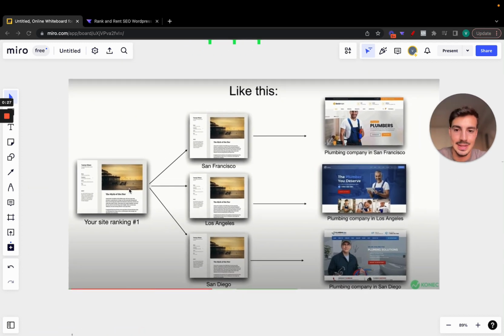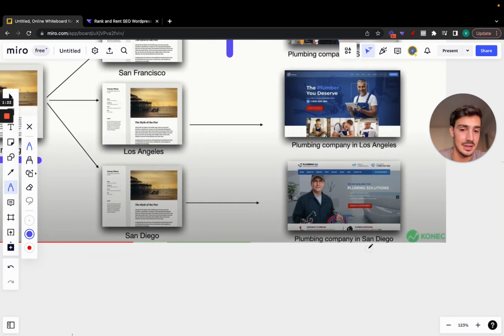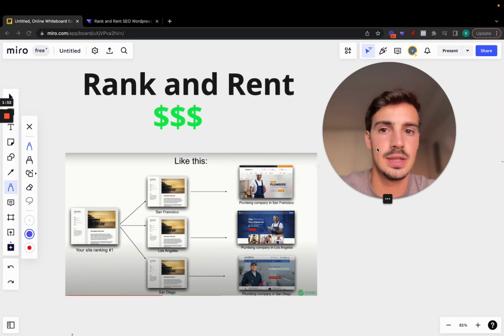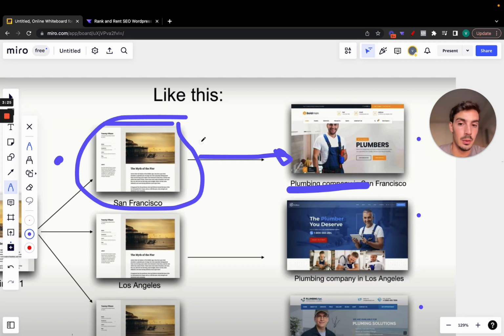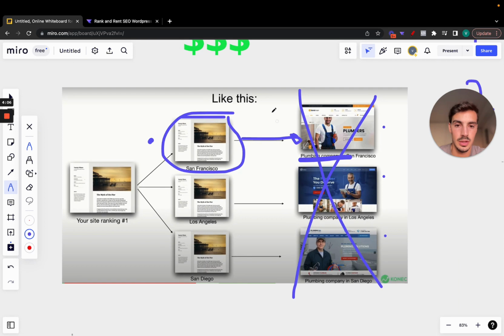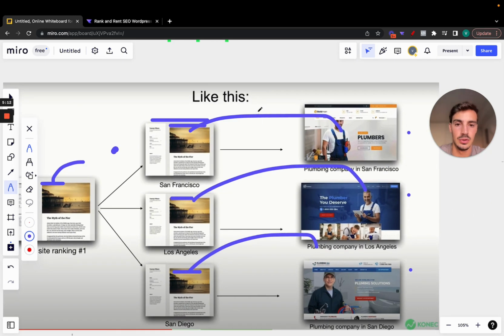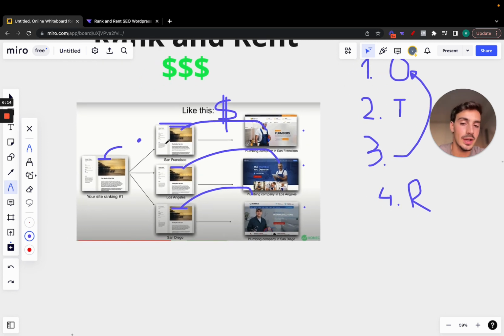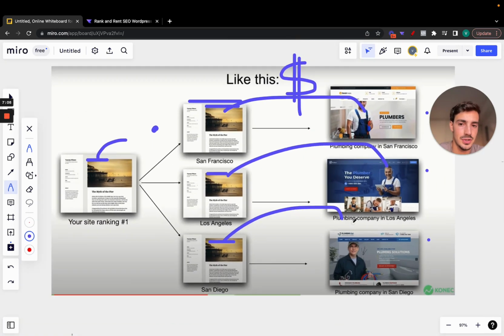Rank and Rent SEO Prints Money (just copy this)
. Rank and Rent is a beginner friendly SEO strategy.

What is Rank and Rent?

- In SEO, Rank and Rent is the process of ranking your own site (i.e. you own the asset) and renting it out to business owners. You can rent out the whole site or individual location pages.

There's a Wordpress plugin that can help with your rank and rent efforts.

Have you tried doing rank and rent before?